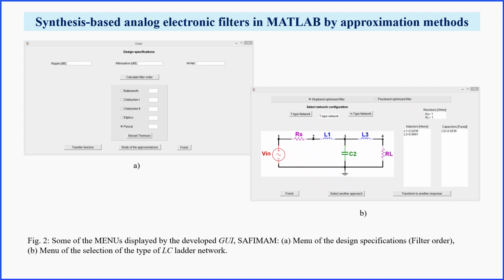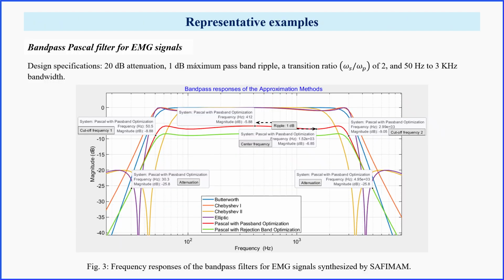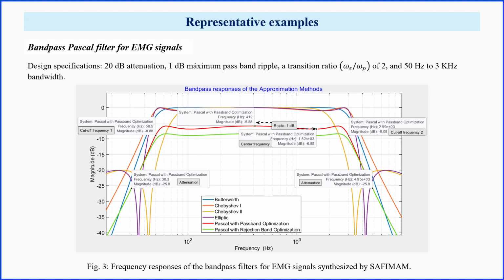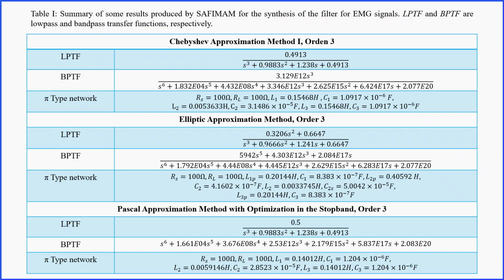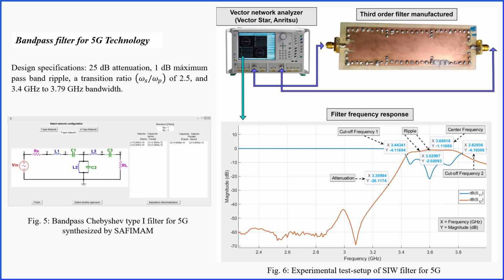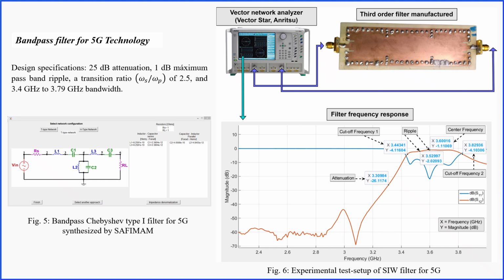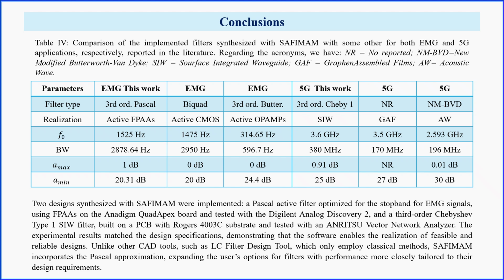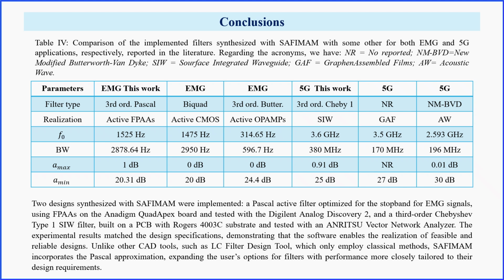Synthesis-based design and implementation of analog electronic filters from lowfrequency to a fewGHz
A Graphical User Interface (GUI) called SAFIMAM (acronym of Synthesis of Analog Filters in MATLAB by Approximation Methods) developed in MATLAB App Designer, an interactive development environment for designing an app layout and programming its behavior, capable of carrying out the synthesis of analog filters based on classical approximation methods as well as the Pascal approach, starting from a few design specifications, is presented. Two design examples synthesized with SAFIMAM were implemented: a Pascal filter optimized in the stopband for Electromyogram (EMG) signals, implemented with AN231E04 Field Programmable Analog Arrays (FPAAs) embedded in the Anadigm QuadApex Develovment Board; and a Chebyshev Sourface Integrated Waveguide (SIW) filter for the fifth generation of wireless cellular technology (5G). Experimental and synthesis results agreement prove the SAFIMAM reliability. In addition, when compared to some other EMG and 5G filters reported elsewhere, it is evident that the performance of the synthesized filter structures produced by the proposed software are also feasible.